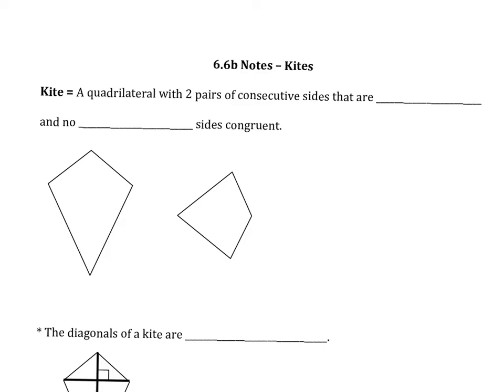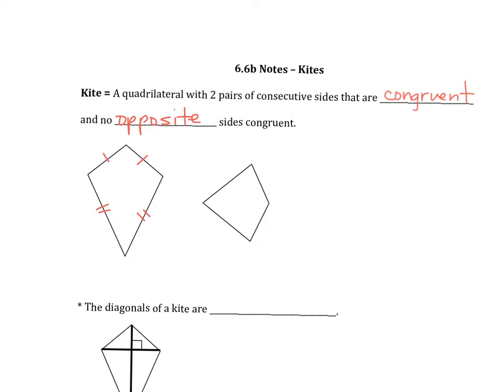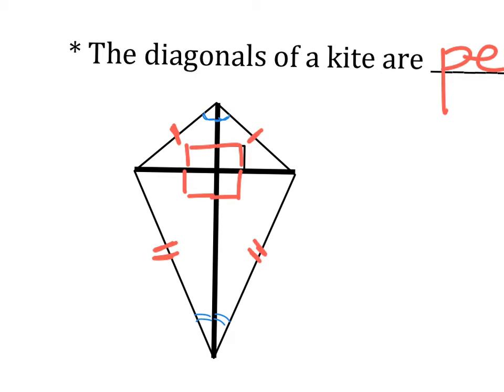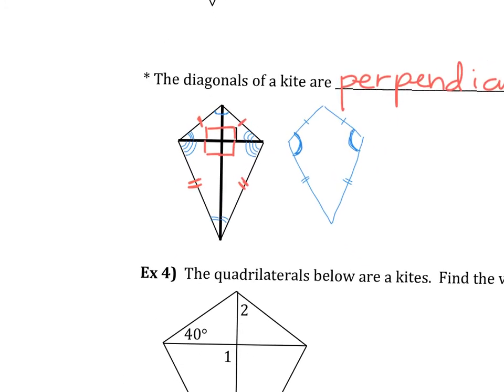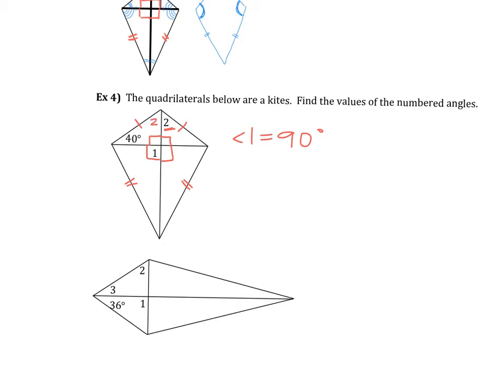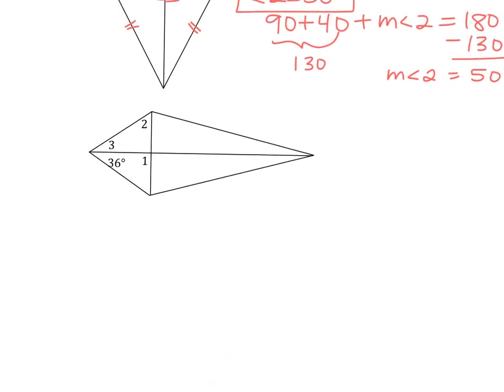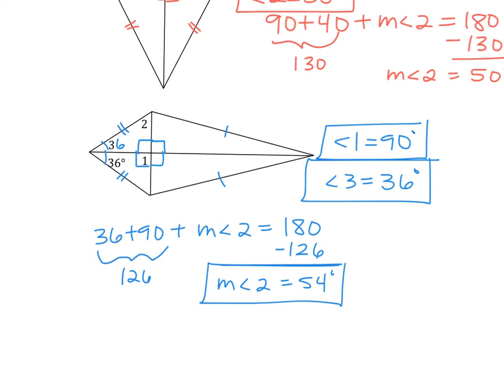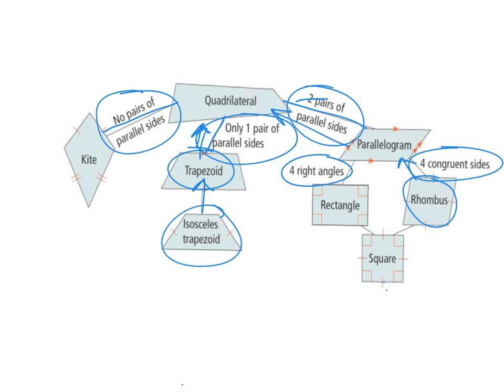Geom 6.6b kites